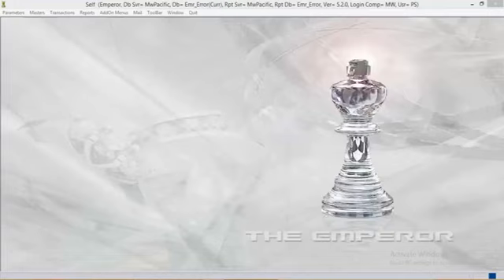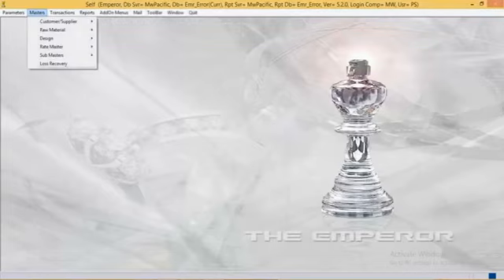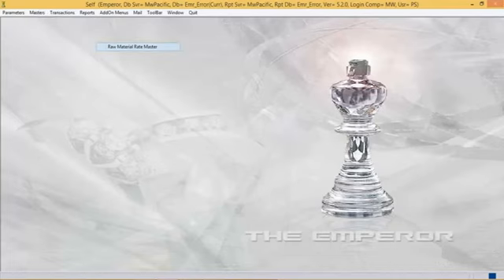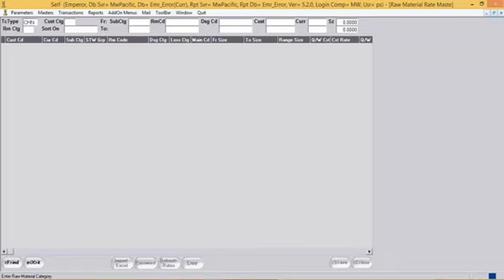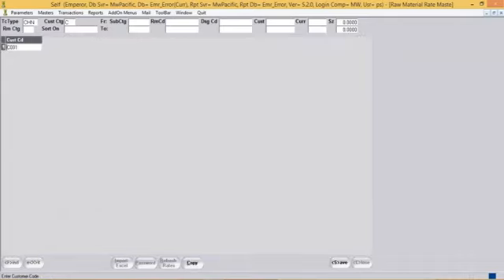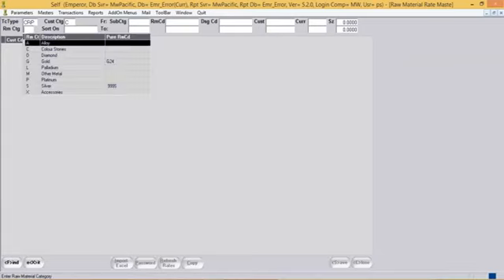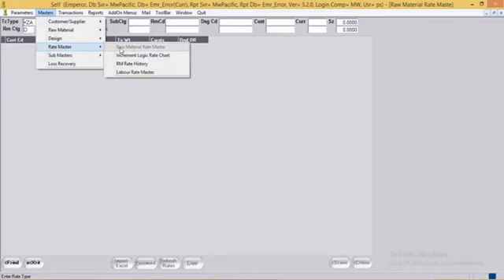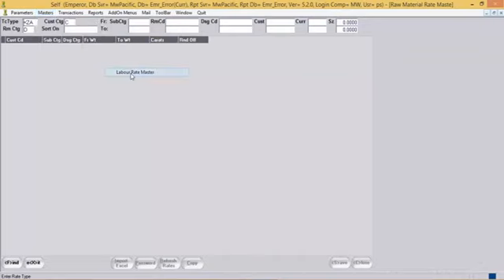EMR Video Tutorial - 3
Raw material rate Master